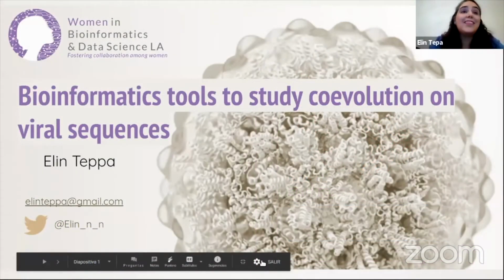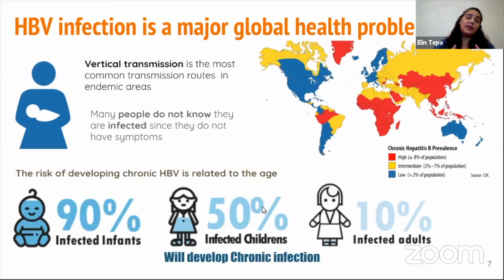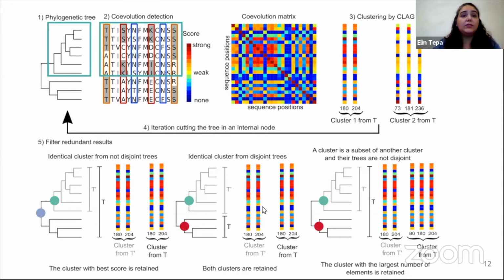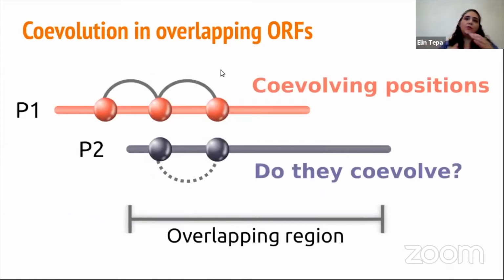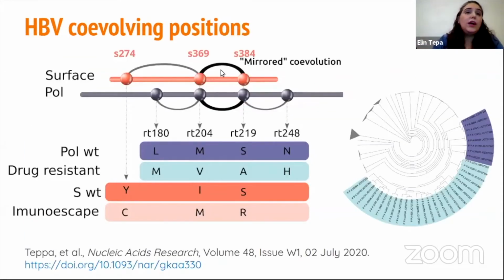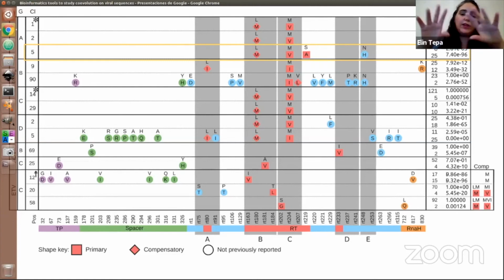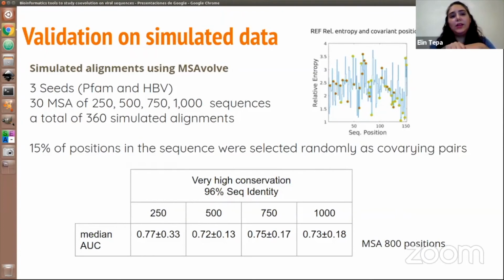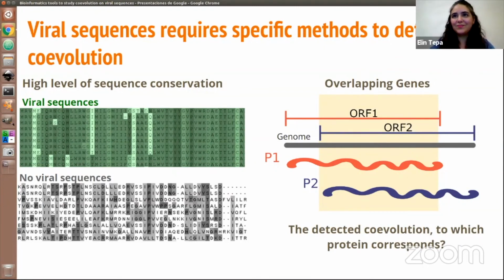1st WBDS-LA 2020 Invited speaker - Elin Teppa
Invited speaker - Elin Teppa

Title: Bioinformatics tools to study coevolution on viral sequences

Summary:
Coevolution analysis identifies structural and/or functional interactions between amino-acid positions in a group of related sequences. Multiple studies of coevolving positions in viral sequences have been essential to predict protein-protein interaction networks, to identify drug resistance mutations, and vaccine escape mutants among others.
Although there are many methods that detect coevolution, it is necessary to develop a specific one for viral sequences due to their high degree of conservation. A second challenge is imposed by the genome organization; overlapping genes are commonplace in viruses, making sequence analysis a complex task because a single nucleotide mutation may simultaneously affect both overlapped proteins.
Here we present a new algorithmic strategy, called BIS2TreeAnalyzer, for the coevolution analysis of viral sequences. The software is integrated into the COVTree web-server that facilitates the detection and analysis of coevolution in overlapped proteins.
The computational tools are openly accessible and can be applied to any viral sequences when compensatory mutations are presumed.